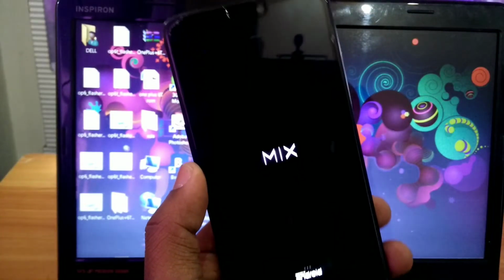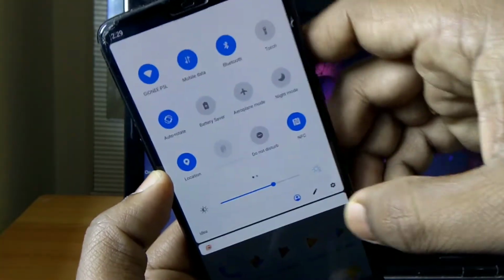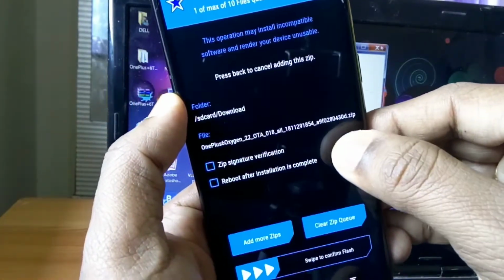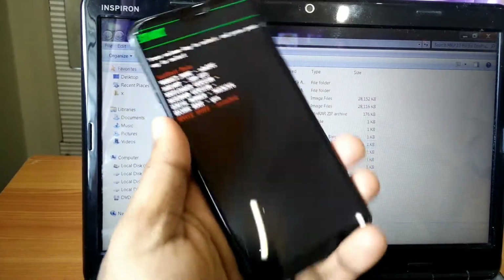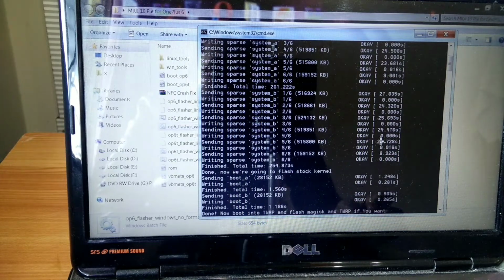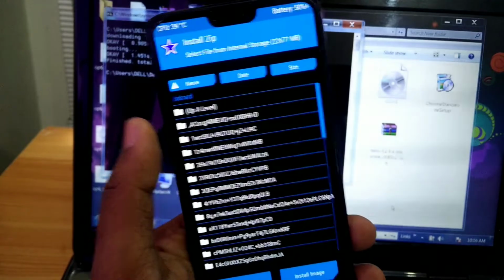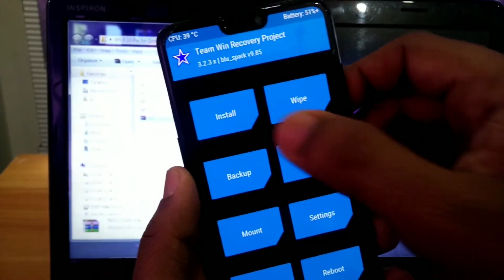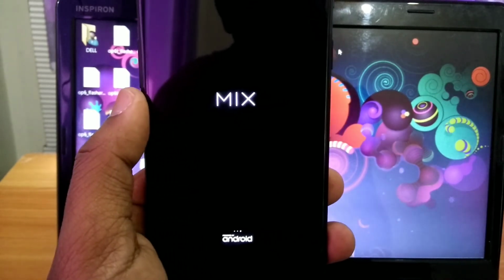MIUI 10 FULL INSTALLATION FOR ONE PLUS 6/ONE PLUS 6T:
[Watch the video at the resolution 480p or above for better quality, use earphones for better experience]

Download MIUI 10(SAME FOR BOTH OP6/6T)

Twrp zip bluspark 9.86:(one plus 6)

Magisk 17.1(flash this in twrp if you want root)

If after flashing magisk phone not booting and going to bootloader then connect it  to pc and type following commands

Find what boot slot your currently on A/B

Then:

$fastboot --set-active=a

Or

$fastboot --set-active=b

NFC and youtube audio fix is released just flash in twrp after flashing of rom got completed

Buy tripod  i am using(lowest cost)